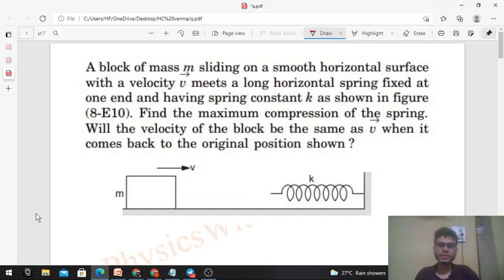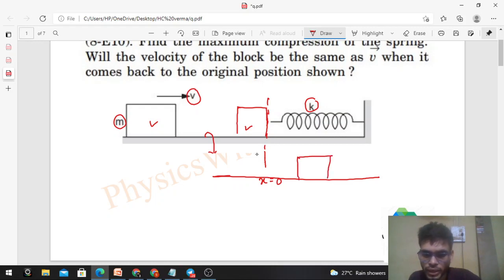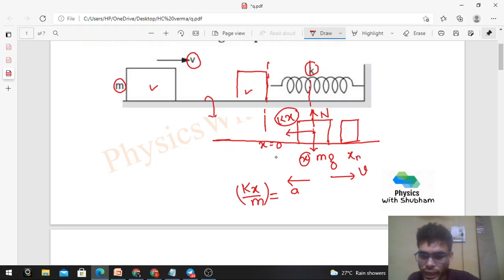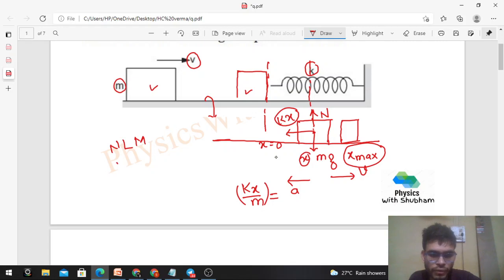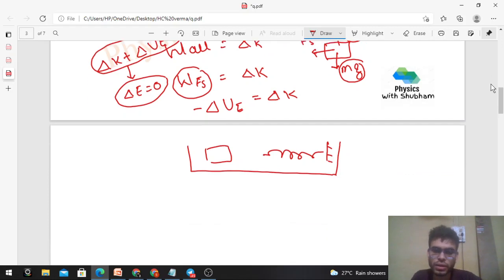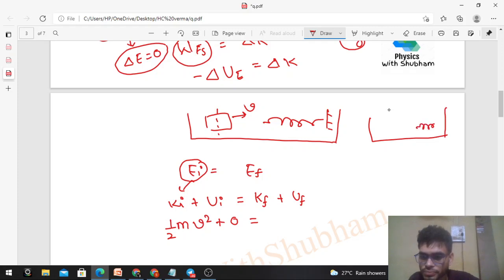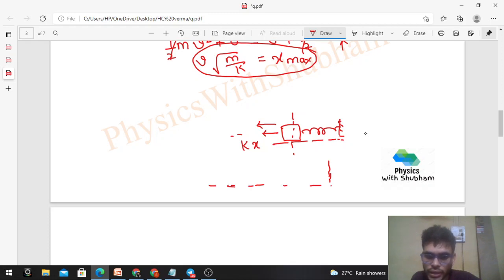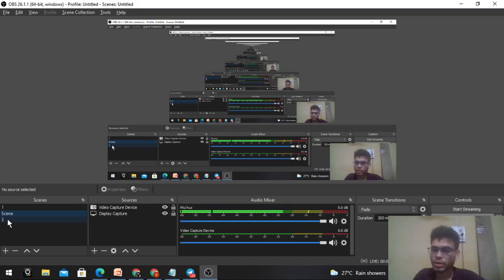A block of mass m sliding on a smooth horizontal surface with a velocity v→ meets a long horizontal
A block of mass m sliding on a smooth horizontal surface
with a velocity v meets a long horizontal spring fixed at
one end and having spring constant k as shown in figure
(8-E10). Find the maximum compression of the spring.
Will the velocity of the block be the same as v
 when